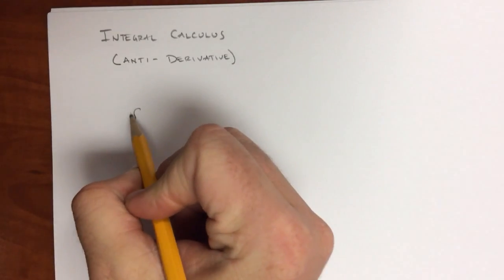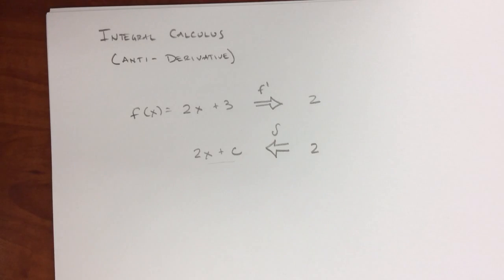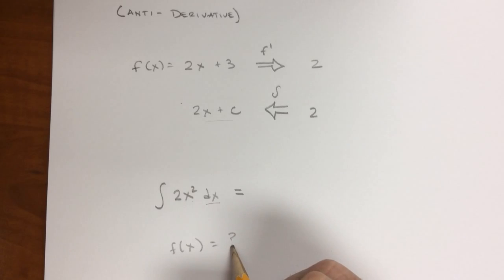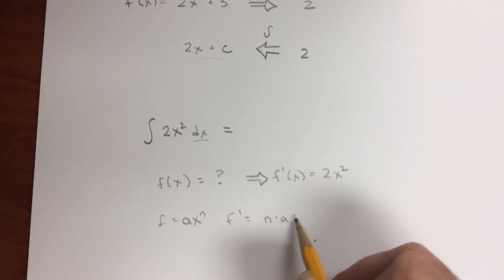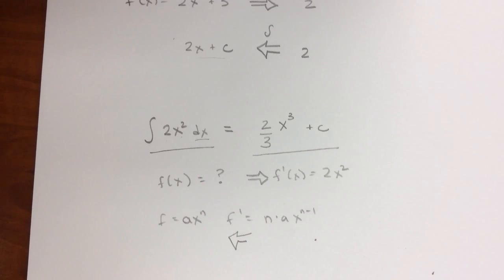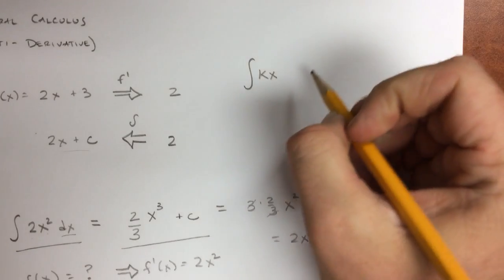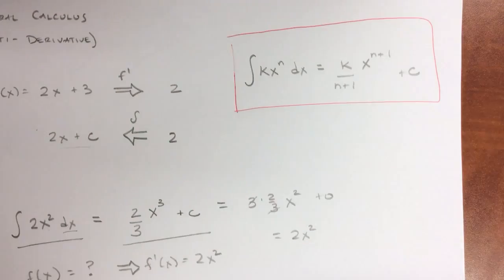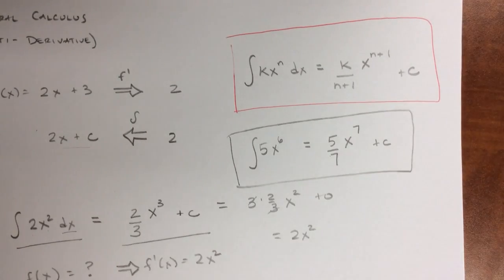Chapter 3.5 Calculus- integral